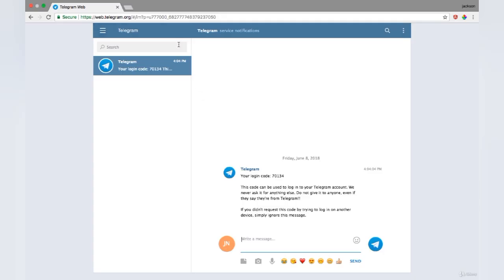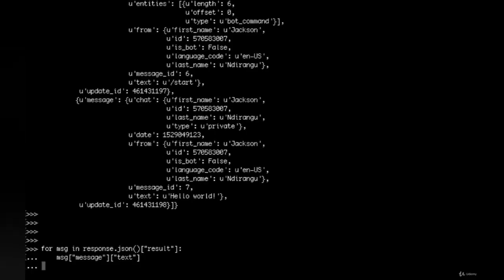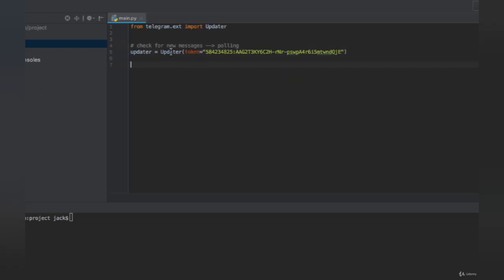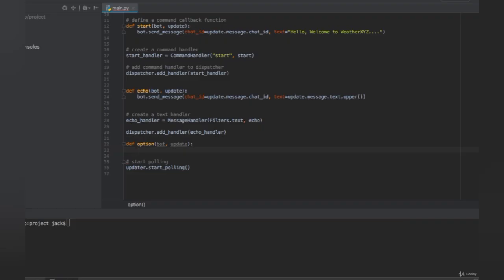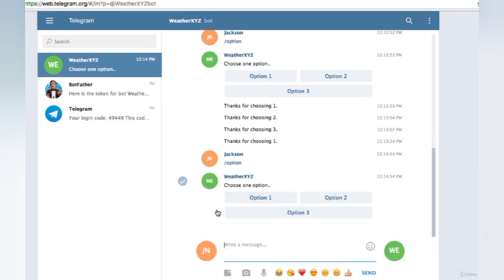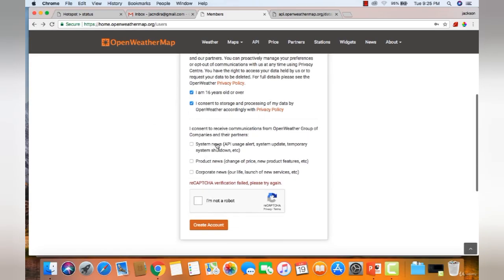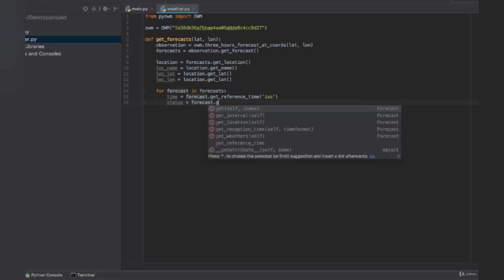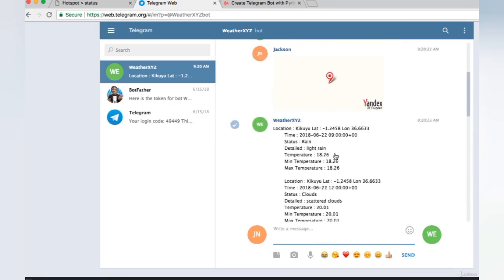How to make Telegram Bot Using Python 🤯l : Cybersecurity Tools